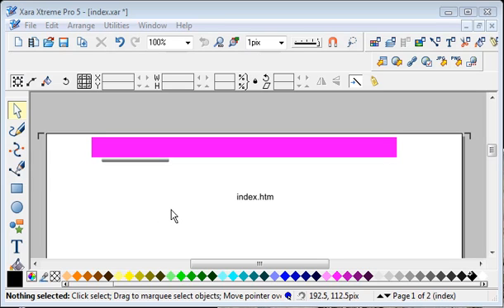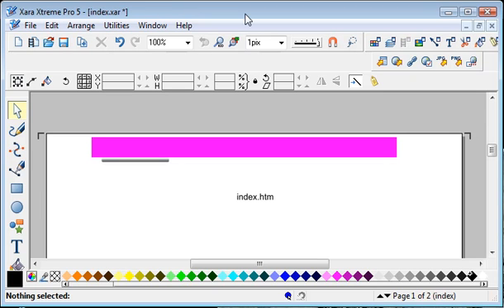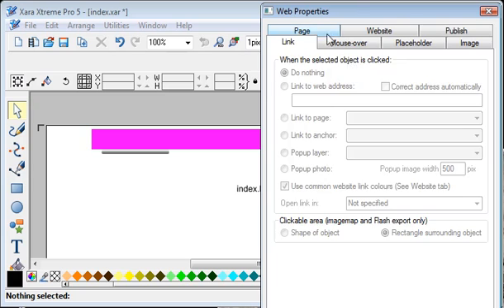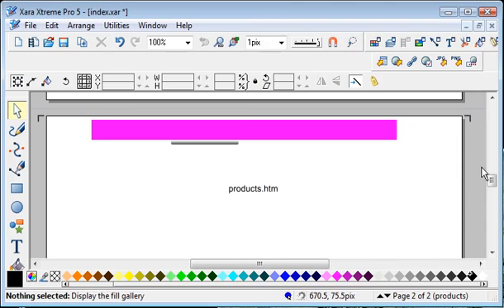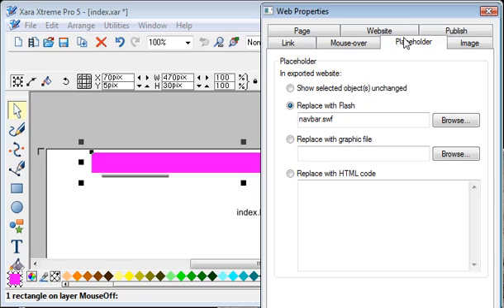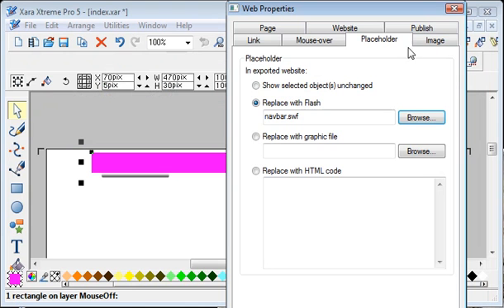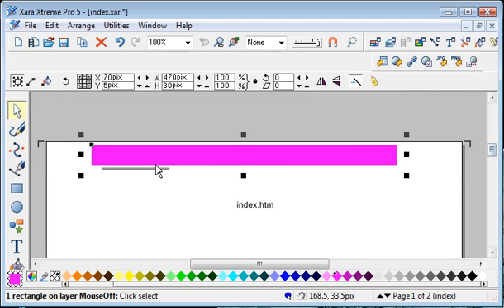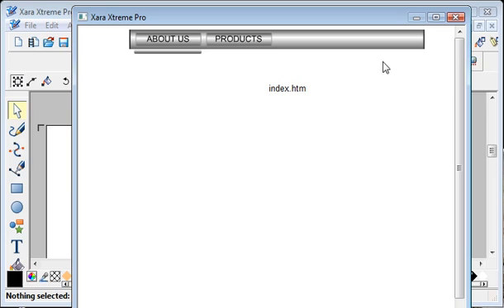Flash nav bar in Xara Xtreme Part 4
Captured by EggBram